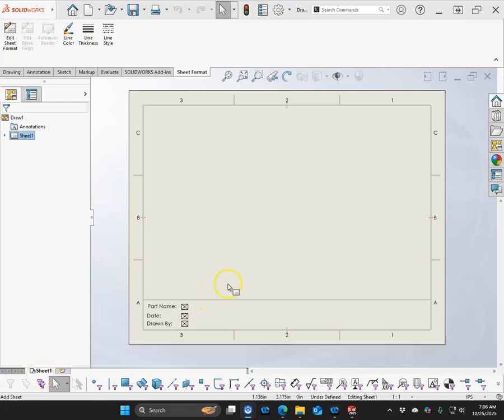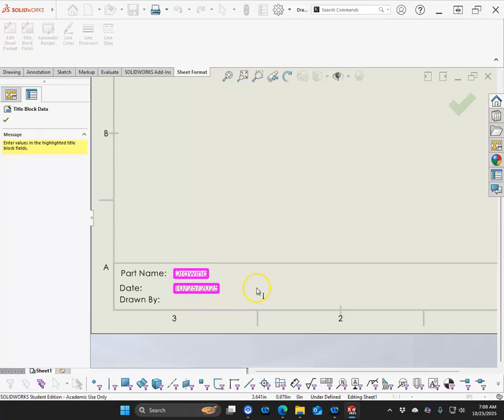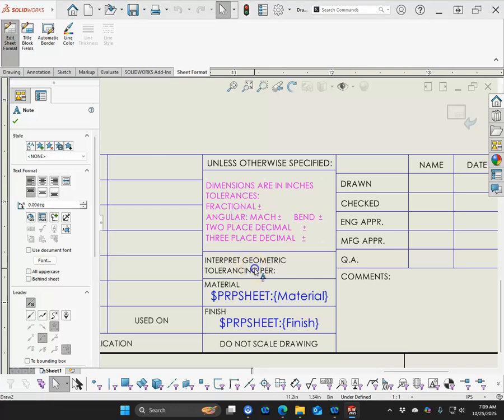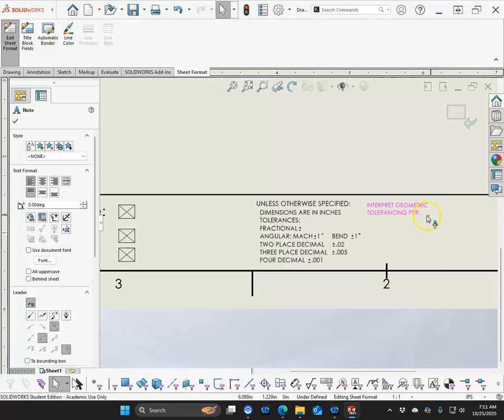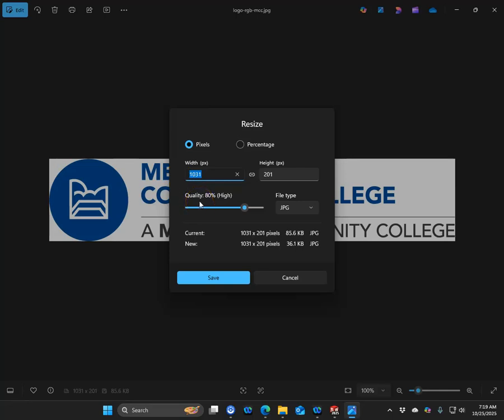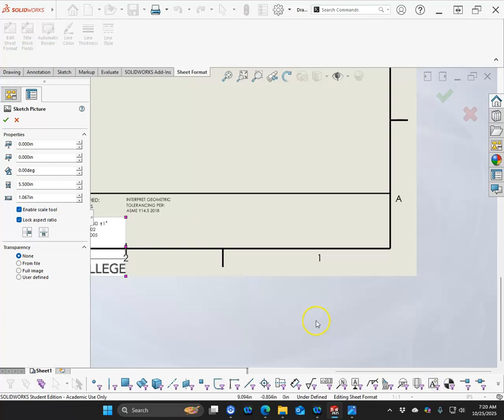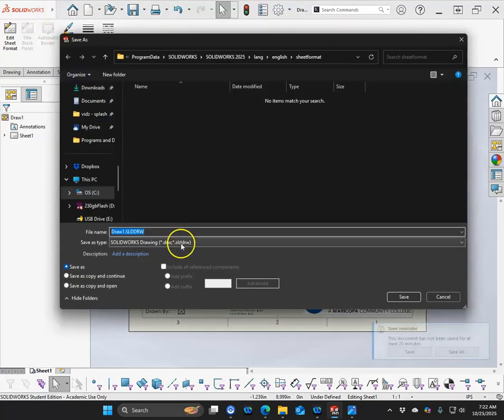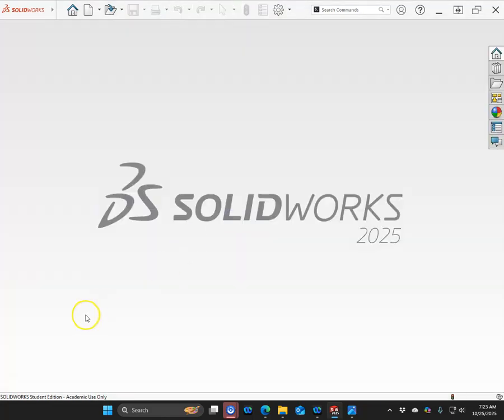20251025 Drawing Sheets Second Pass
Title Block Fields, Global Tolerances, adding a logo.